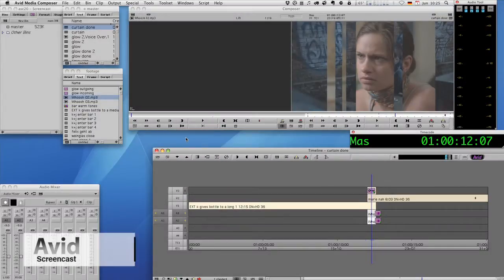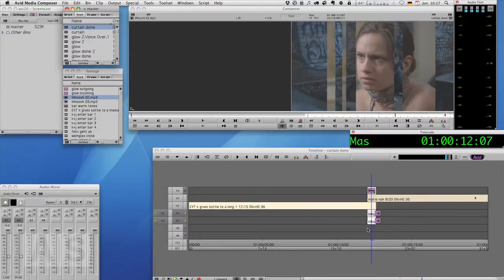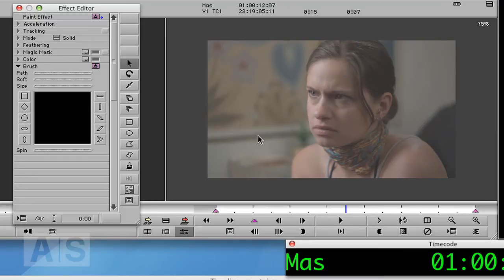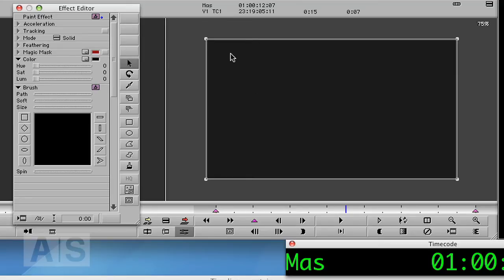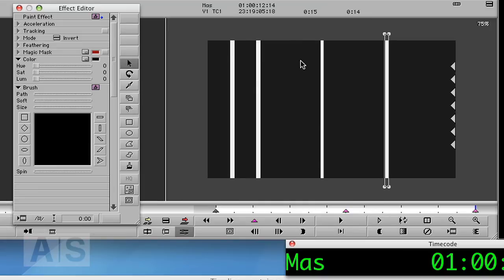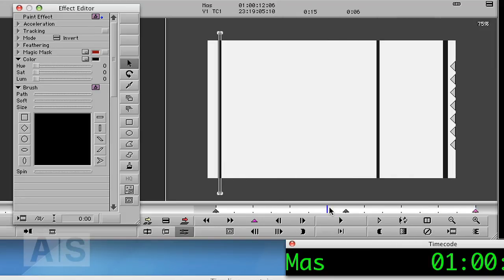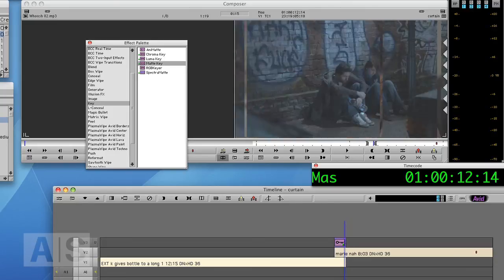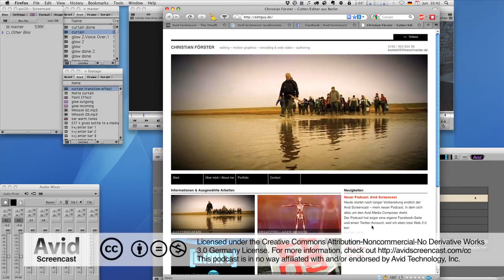Avid Screencast #31: Curtain Transition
NOTE: I had to trim this video down because of Youtube length limitations.

This week's episode features a request from Youtube user Instantslugger, who wanted to know how to do a curtain transition within Media Composer.

Turns out it's not that hard. We'll do it using Avid's Paint effect and a Matte Key, plus (not in the Youtube video, but on the podcast/website)  I'll show you how to make the transition reusable and real-time.